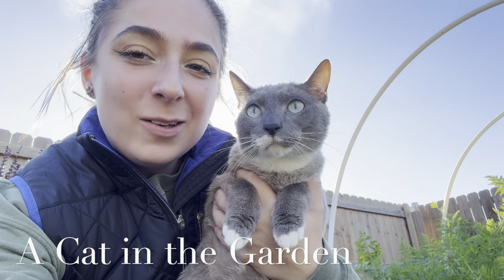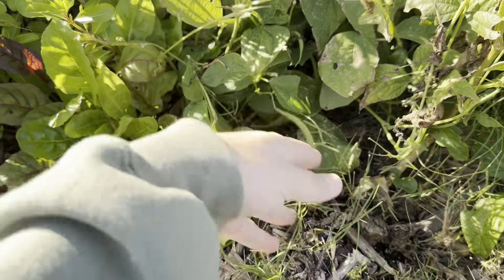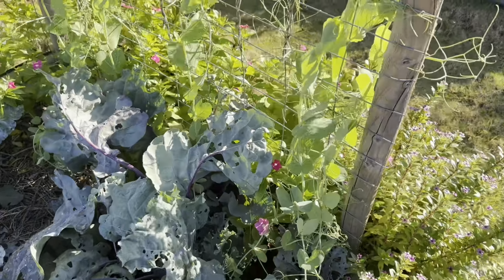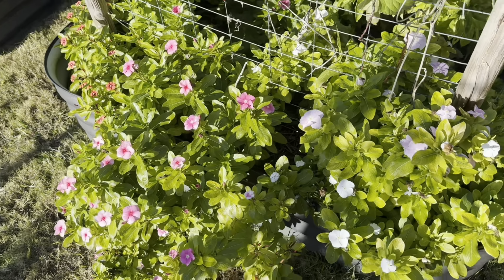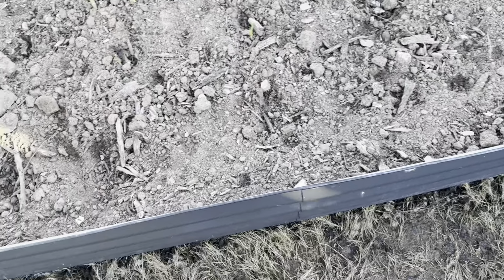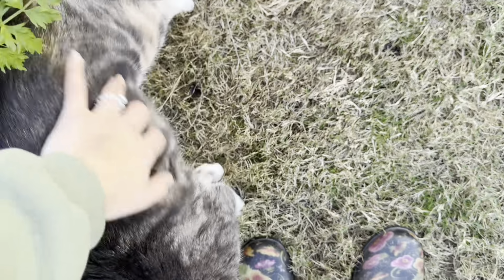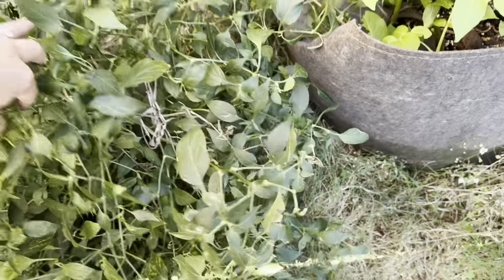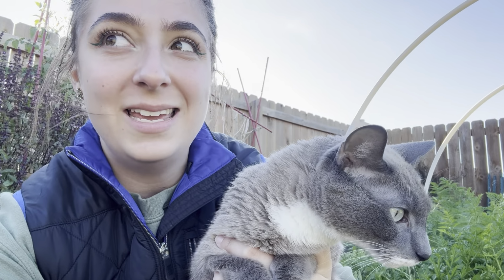⚠️ Winter Garden Under Construction ⚠️ December Garden Tour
Gardening: @acat.inthegarden
Houseplants: @calatheasandkitties